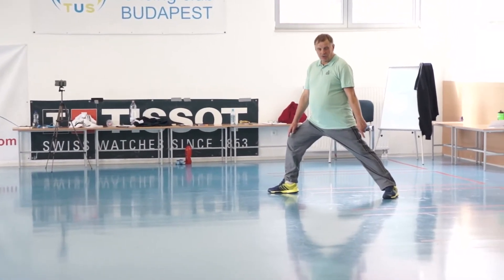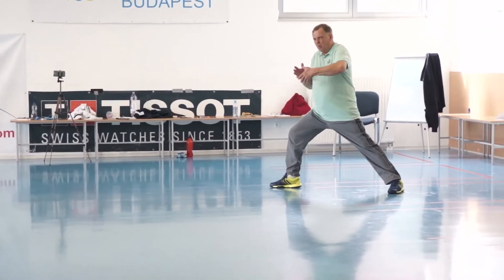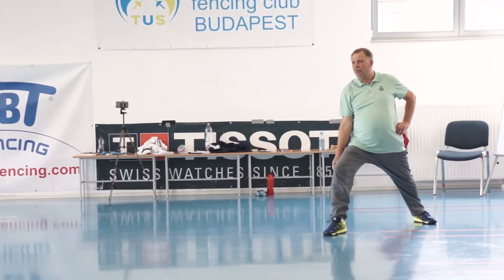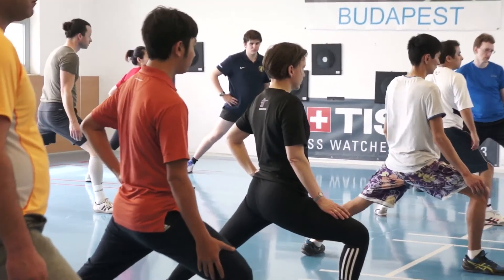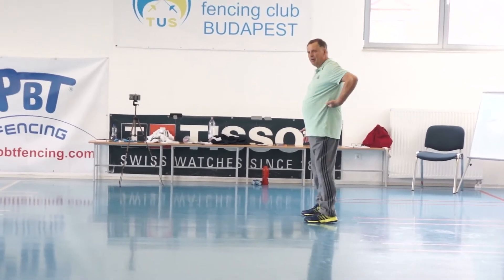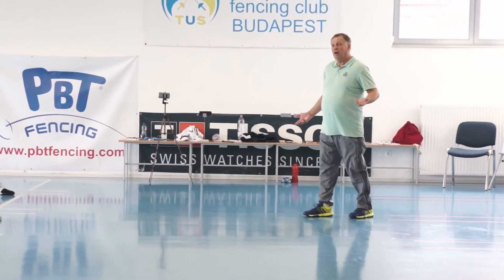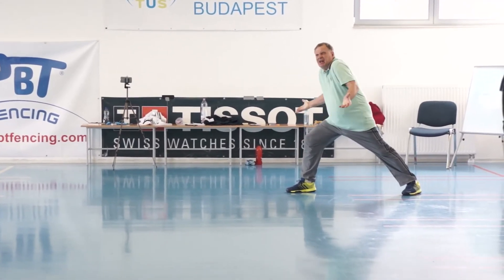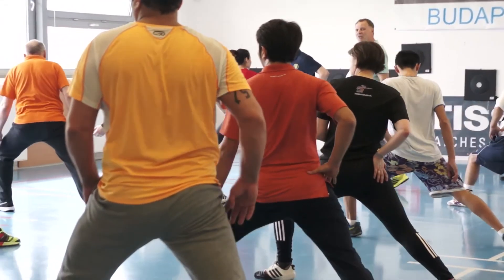Footwork session Bela Kopetka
FIE coaching course day 2